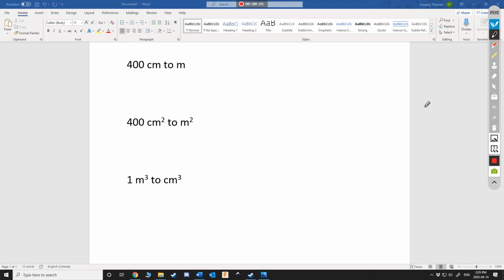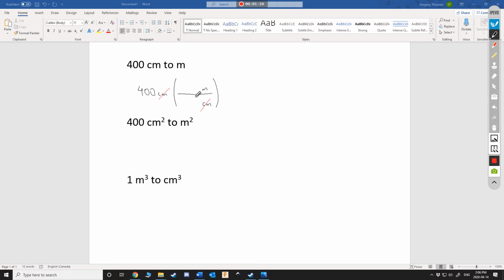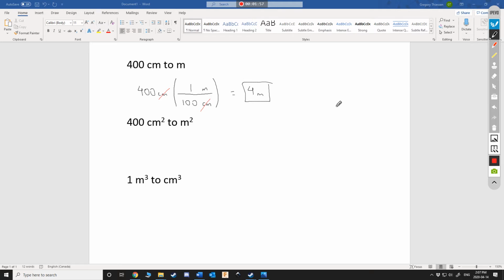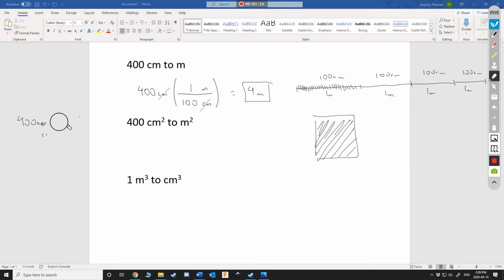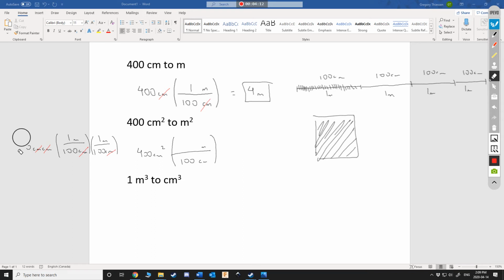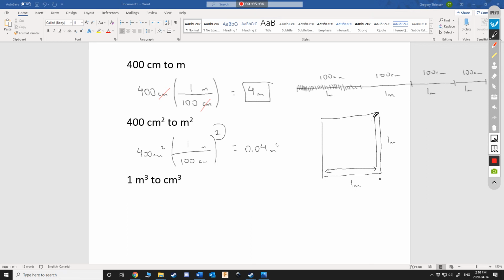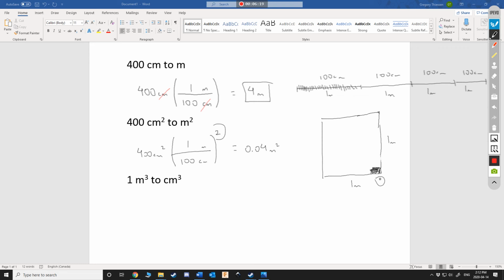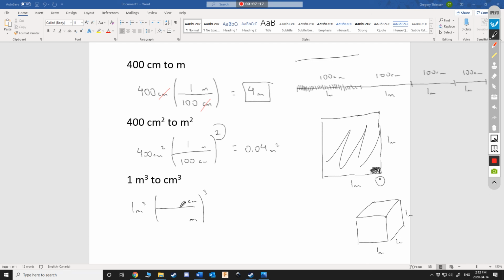00a Conversion Factors